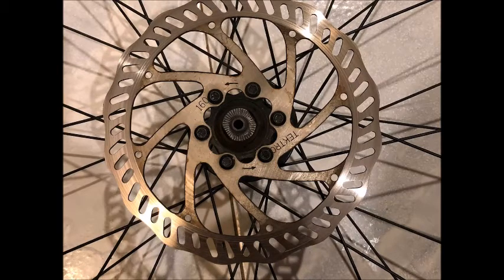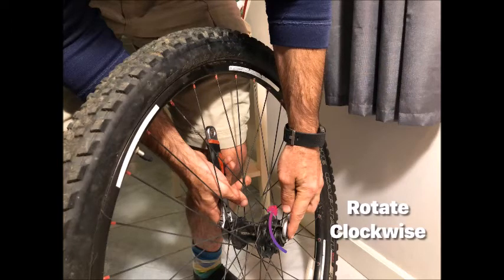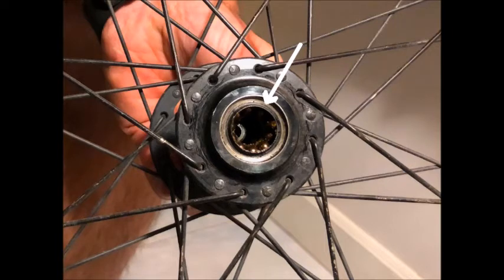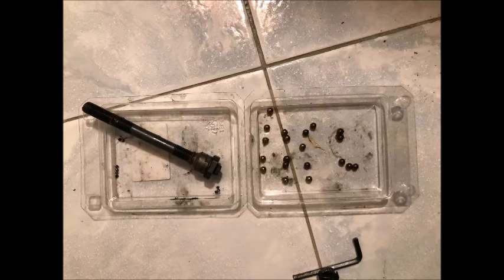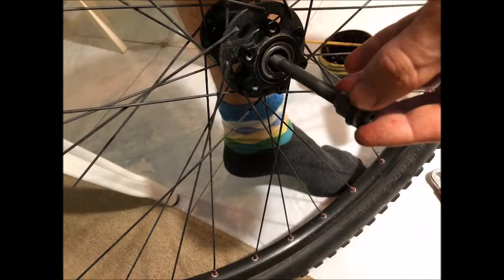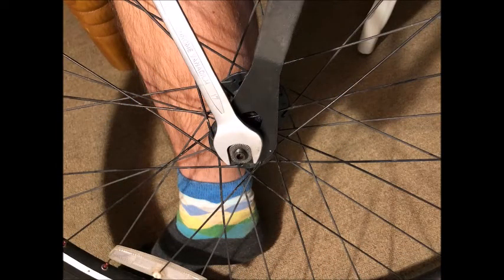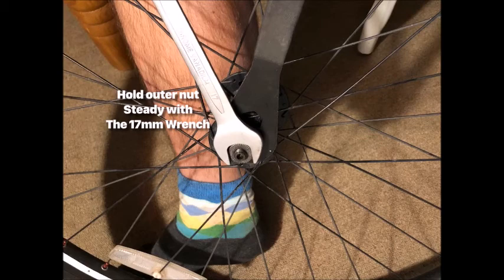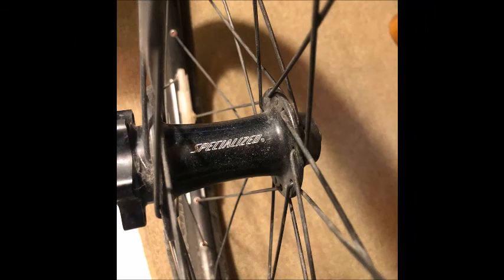Specialized Stout Front Hub Service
Freshen up your ball-bearing Specialized Stout Front Hub.
This video uses a series of pictures to walk you through how to open the hub, remove the ball bearings, grease the hub and re-assemble. Very simple but a picture is worth 1,000 words.
This job cannot be done without at least 1 cone wrench.